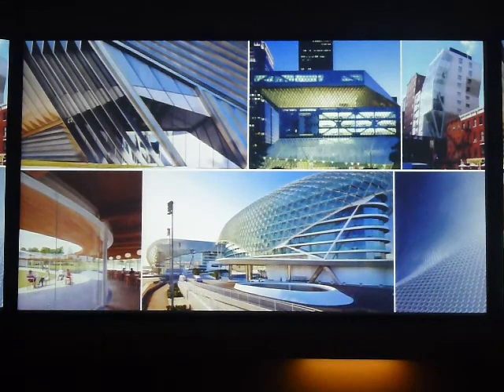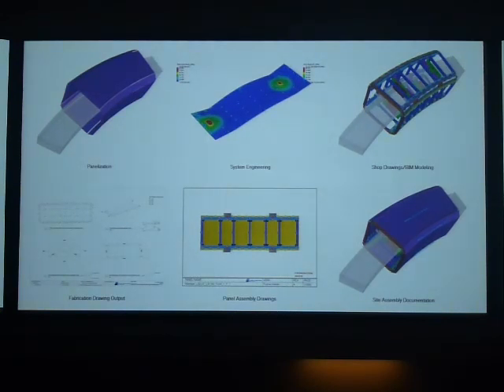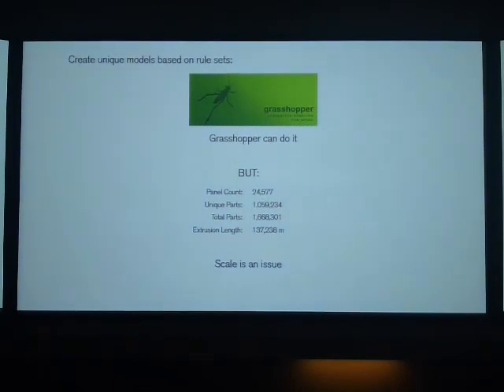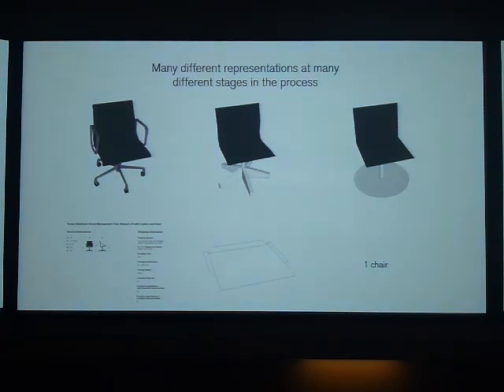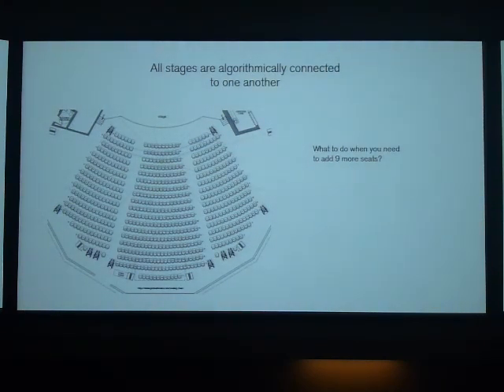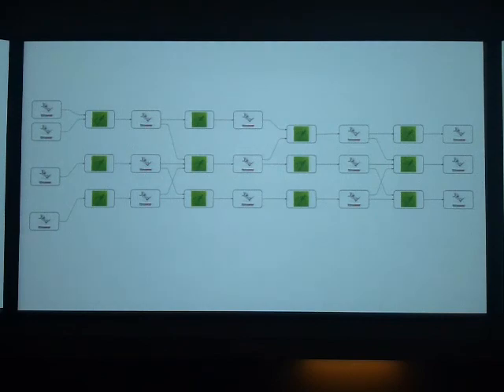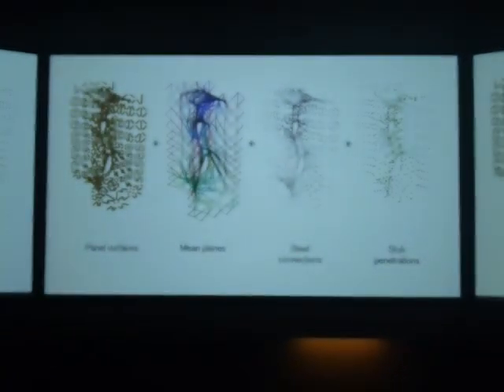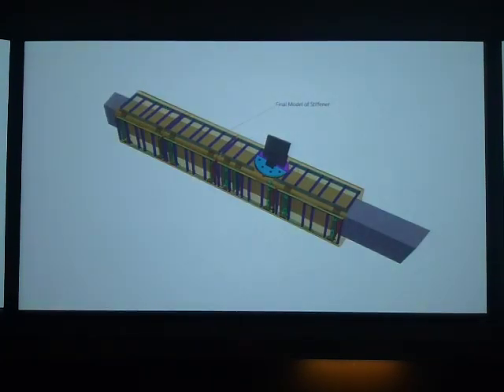06A Parametric Building Information Generation for Design and Construction Front Asia HK Ltd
Parametric Building Information Generation for Design and Construction.
Ramon van der Heijden, Computational Design Specialist, Front Asia HK Ltd.

The presentation will demonstrate a process by which BIM models are generated from an aggregation of functions that
compute relationships between constituent parts.  In doing so, this process generates a modern construction model, which
is fundamentally rooted in synthesizing streams of information into a set of usable outputs. This process differs
fundamentally from conventional parametric BIM modeling, which relies mostly on the manual placement of building
elements in the context of either a large, or otherwise isolated 3D model. A specific process of team-based functional
modeling is presented for creating an adaptable BIM model to preserve and generate design and construction data
throughout the process, from early design stages through fabrication, assembly, and construction.